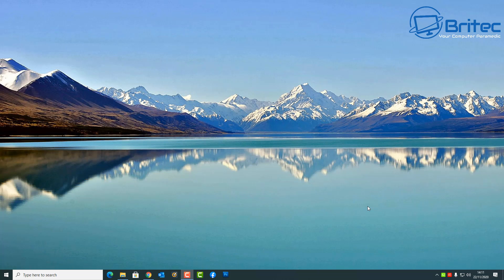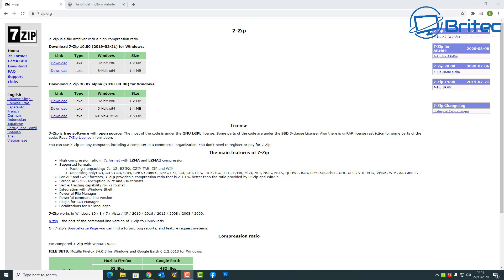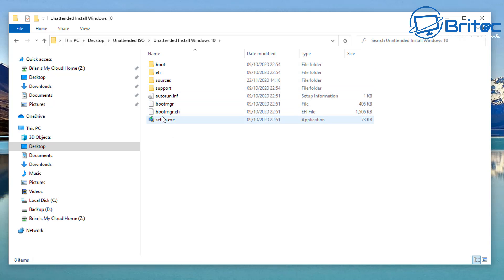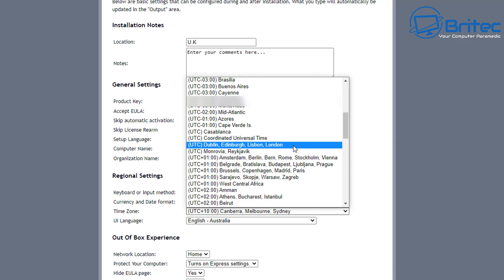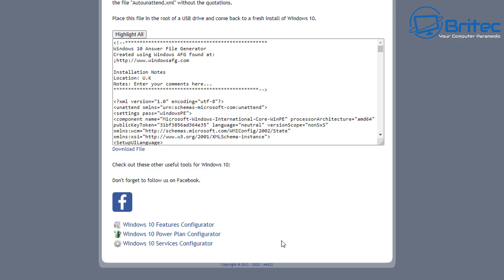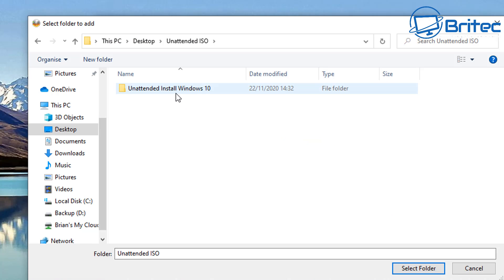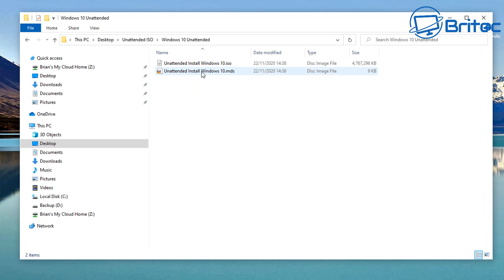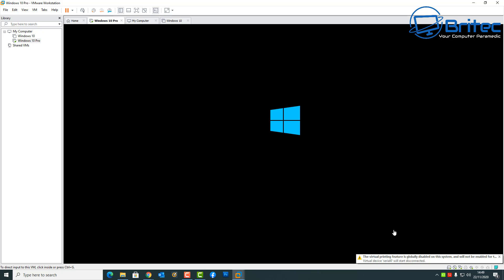How to Create an Unattended Installation of Windows 10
So you want to make a unattended install of windows 10? Unattended installation is a procedure for installing windows software without user intervention. All Microsoft Windows products, such as Windows 10 can support unattended installation. I will show you step by step on how to create a ISO with your answer file.